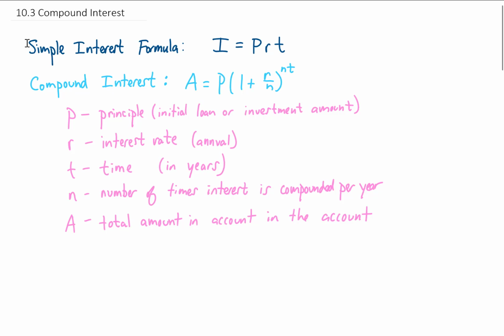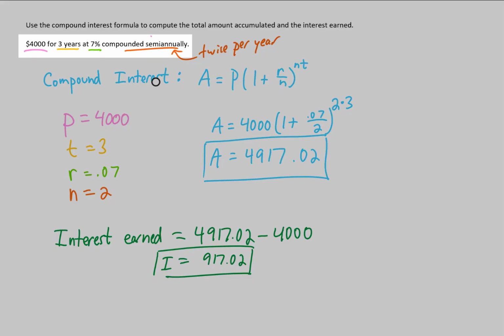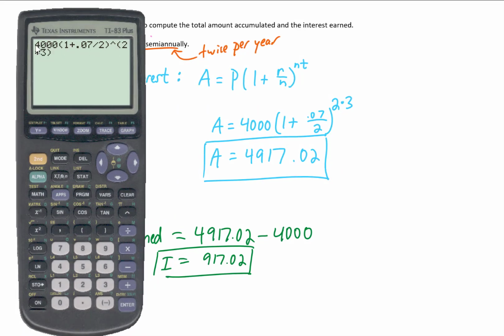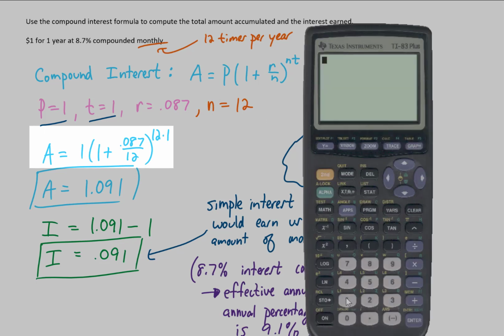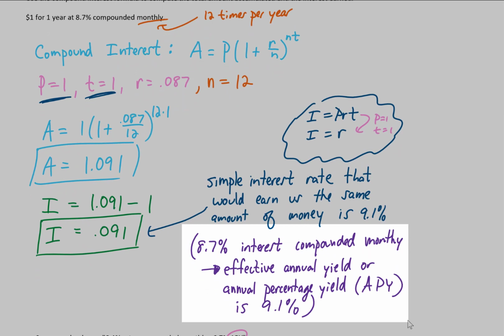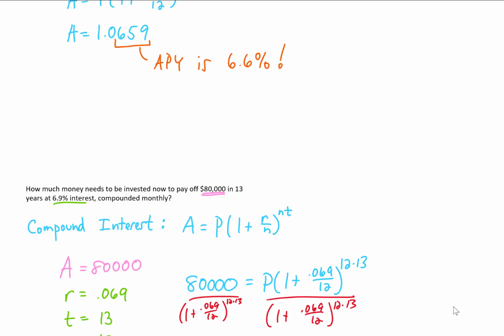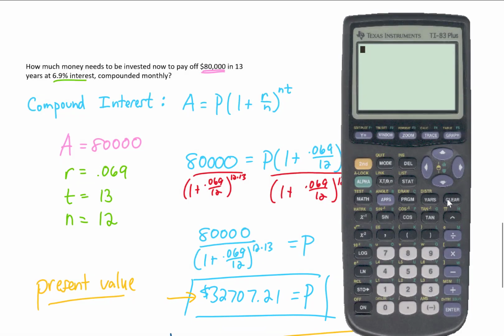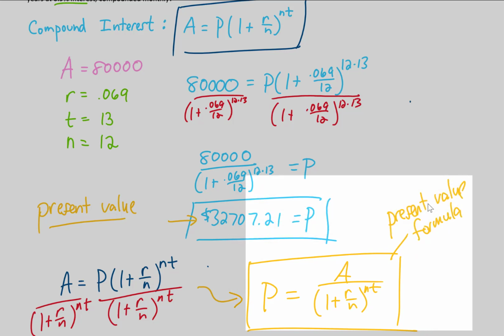Compound Interest, Present Value, and APY Lecture with Examples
We introduce the compound interest formula first. Then we take a look at how we can use the compound interest formula to find the APY (annual percentage yield) also known as the effective annual yield. Finally, we rearrange the terms of the compound interest formula to get the present value formula.